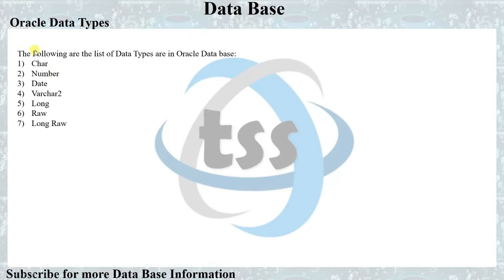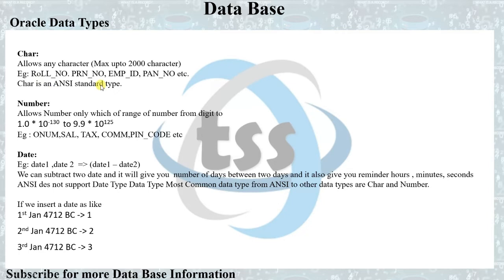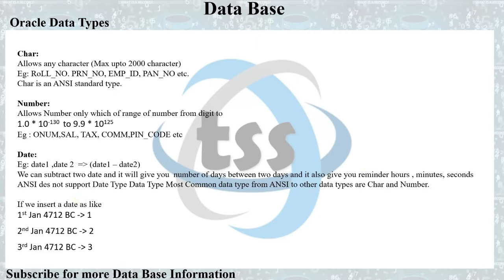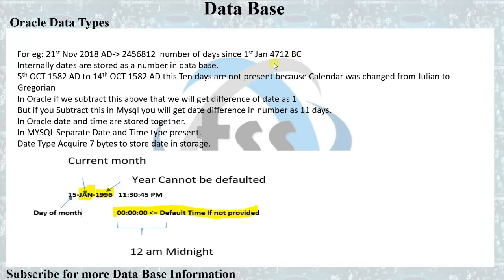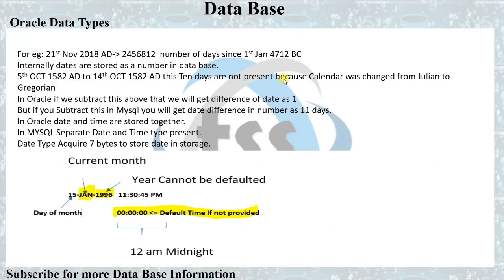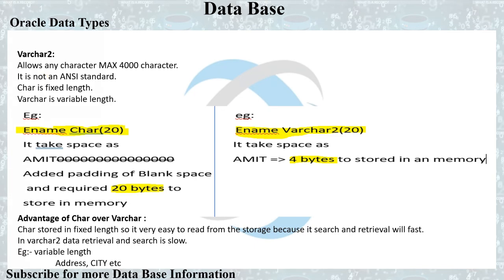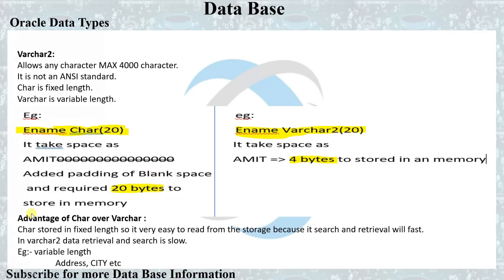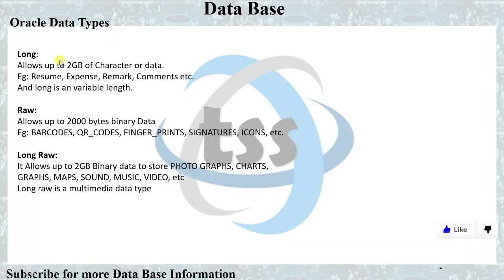Oracle Data Types | What are data types in Oracle | Data Types in Oracle Database | Cdac SQL Server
In this video, we will discuss what are the data types available in Oracle Database.
1. Char data type
2. Varchar2 data type
3. Number
4. Long
5. Raw
6. Long Raw

It's All ♾ About Technology 🌐.
So Keep ➡ Watching ☺ Us.

Welcome to TechSoftSolution on YouTube.

Here we post loads of videos where you can find out some neat little tricks, tutorials, and other computer-related stuff to try out.
All of our videos are now available on the YouTube EDU.
We try and post at least once a week, but sometimes more frequently. On the channel, we post videos such as:

-Web Hosting tutorials
-PC software reviews
-Many more computer-related how-to's and tutorials!